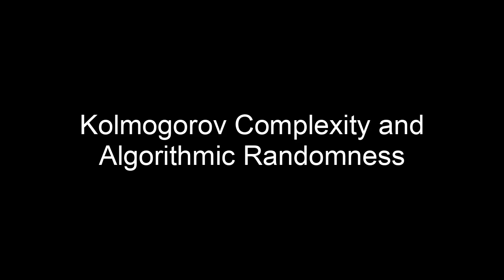Kolmogorov Complexity and Algorithmic Randomness